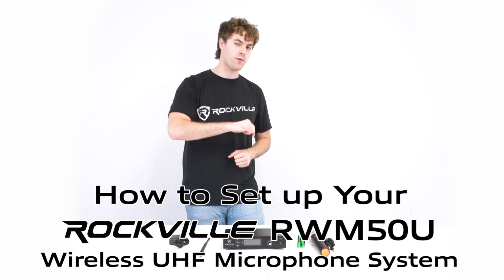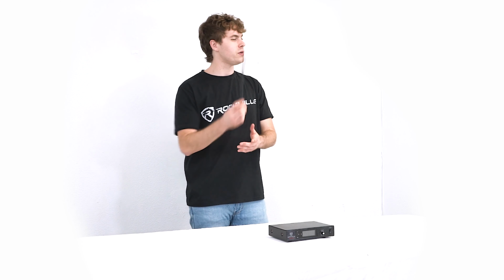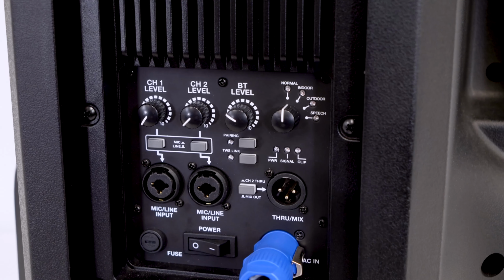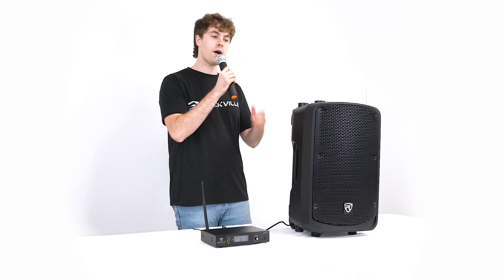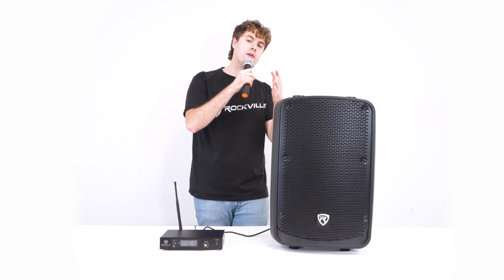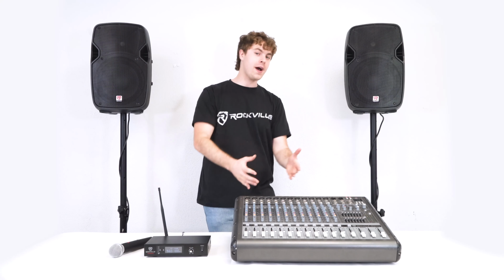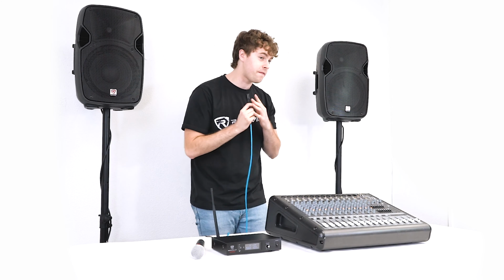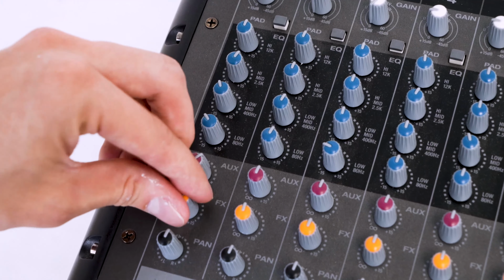How to Set Up Your Rockville RWM50U Professional Single UHF Handheld Wireless Microphone System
Facebook.com/RockvilleAudio
RockvilleAudio.com

Features:
Rockville RWM50U UHF Wireless HandHeld Microphone System
Receiver with rugged metal housing
Special rubber grip coated microphone
Professional receiver with a multifunction color display shows frequency, signal synch, and audio input
High sensitivity, unidirectional, wireless cardioid microphone
Featuring a dual filter design to limit feedback and interference
System :

Operating Range : 300´ – 400´(indoor), 250´ – 350´(outdoor)
Channel : One Channel
Frequency Range : 520MHz - 590MHz
Frequency Stability : ±0.005%
Modulation Mode : UHF